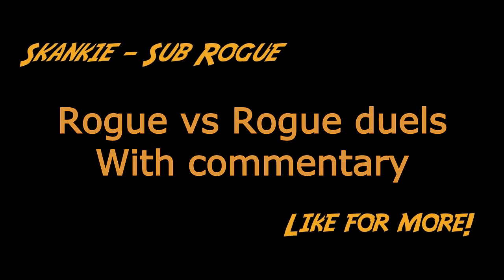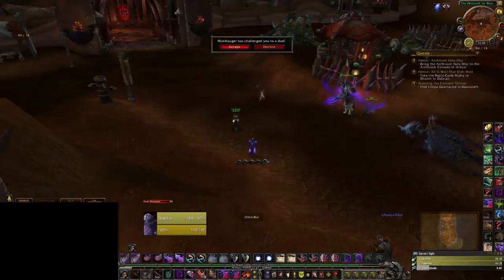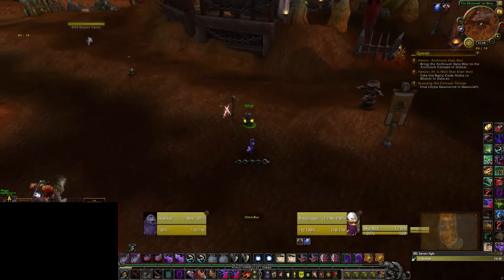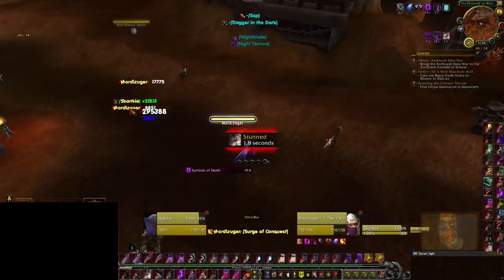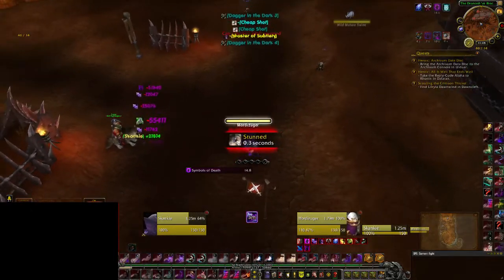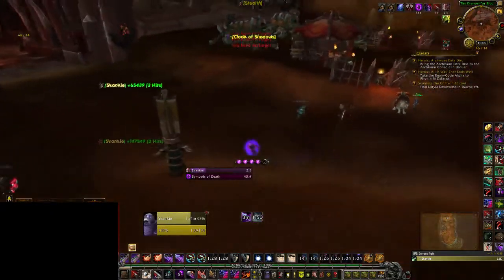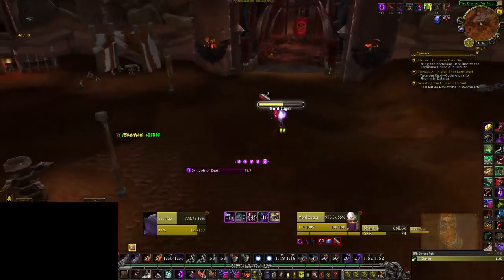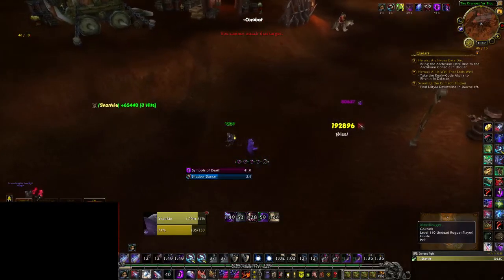Rogue vs Rogue Duels with Commentary Guide (kind of!) Skankie - Sub Rogue vs 2k Rogue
Some intense duels I had against another Sub rogue with my commentary explaining what is happening. He is a good 2k rated player and of course I didn't win every duel! Here are some of the ones I did win!...